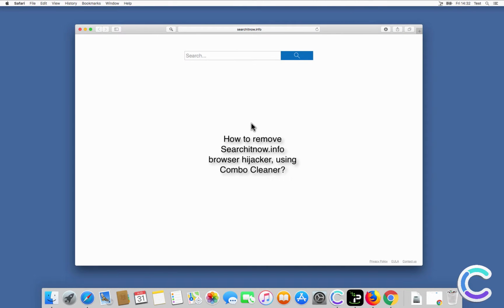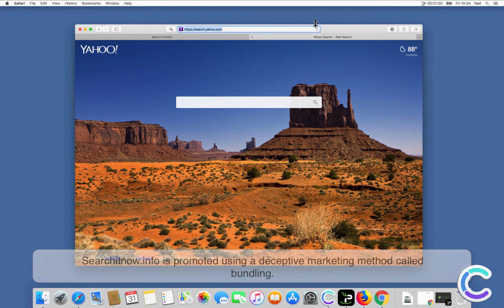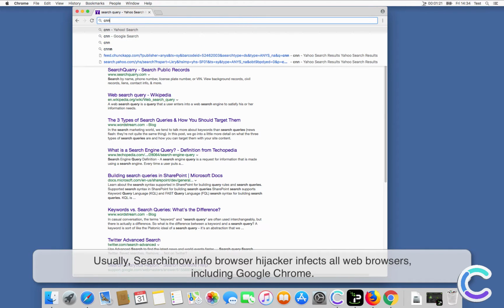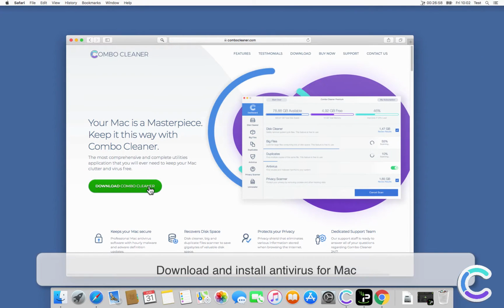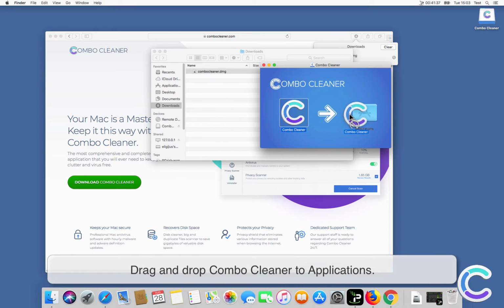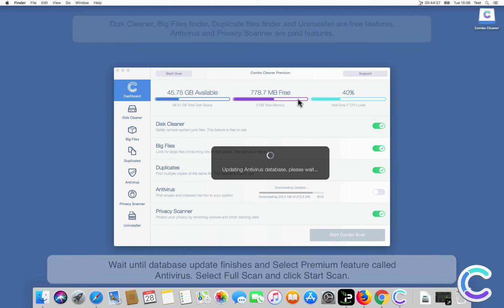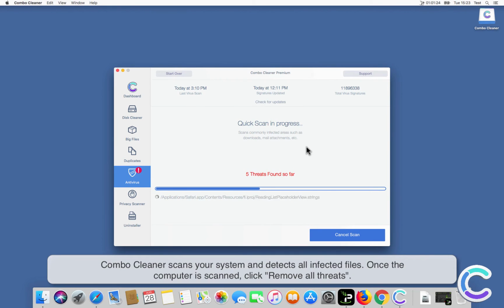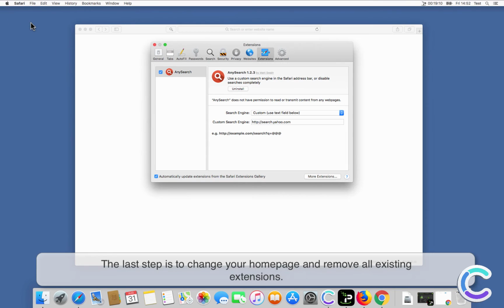How to remove Searchitnow.info browser hijacker using Combo Cleaner?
Video showing how to remove Searchitnow.info browser hijacker using Combo Cleaner?